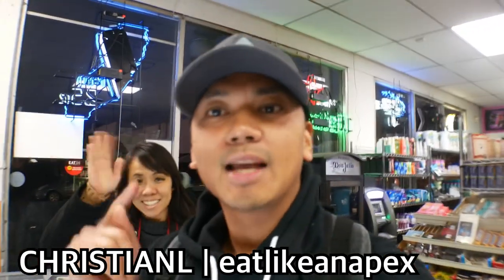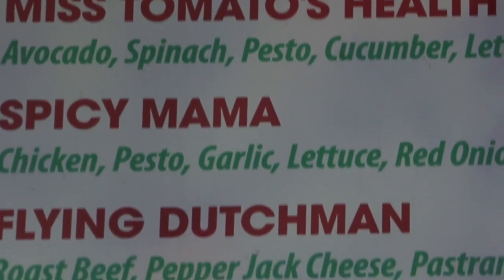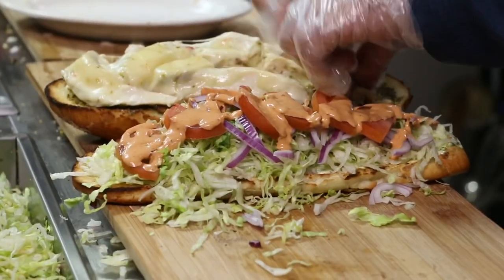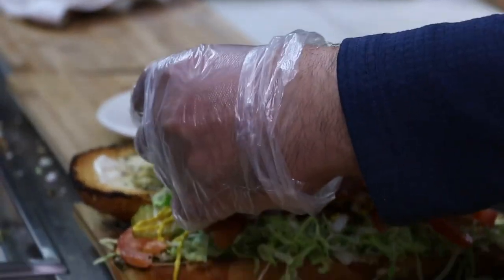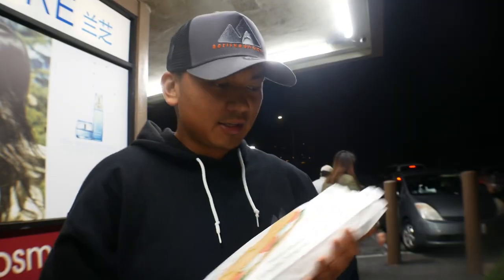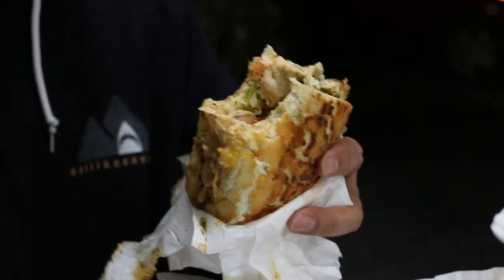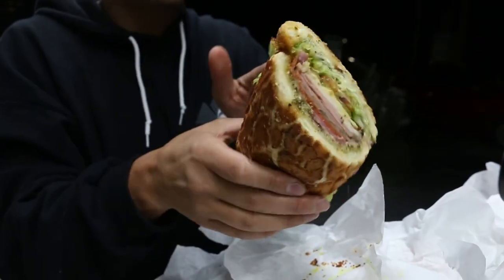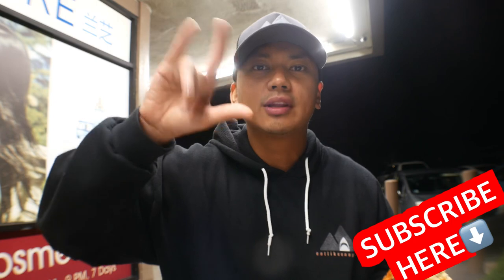Hands-Down MUST Try Sandwich Shop ( Daly City CA )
If U like 👍🏽 this channel & U want 2 C more, pls consider supporting us by visiting R shop:

As defined an apex predator, also known as an alpha predator or top predator, is a predator residing at the top of a food chain upon which no other creatures prey. I’d like to eatlikeanapex. Nom

Hands Down MUST Try Sandwich Shop ( Daly City CA ). Welcome to Daly city California. Here we venture to a spot in this city called “ Miss Tomato Sandwich Shop.” Miss Tomato is run by CEO and chef Azady Sinjary who we had the pleasure of meeting and also preparing our gigantic sandwiches. This is a hands-down must try sandwich shop in the bay area. I hope you enjoy the video. I’m open to any feedback, compliments or whatever you’d like to say. Thanks for taking the time to watch!

-CHRISTIANL

Main Camera
2nd Camera
Drone Camera
iphone Camera lens
External Mic
2nd Tripod Stand
Camera Backpack

♥ Help support our food inspired travel video creation continue by becoming a Patron

eatlikeanapex Equipment/Gear I use + Lifestyle (Storefront) _______________________________________________________________________________________________________________________________"FIRST" SF 🌉 Bay Area Street Food Guide 📖 in circulation here 🔥 | Get YOUR copy today!